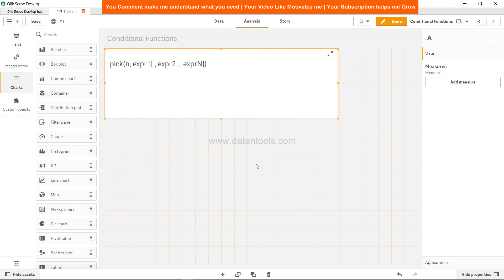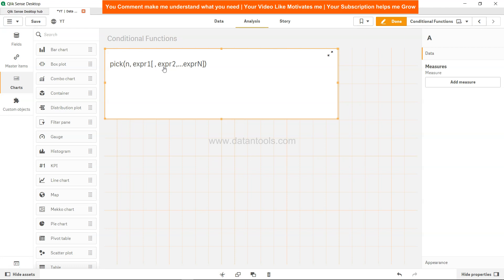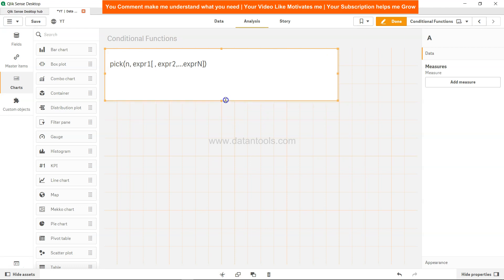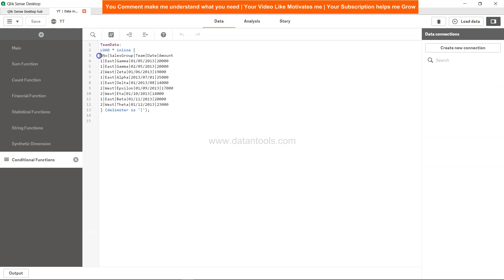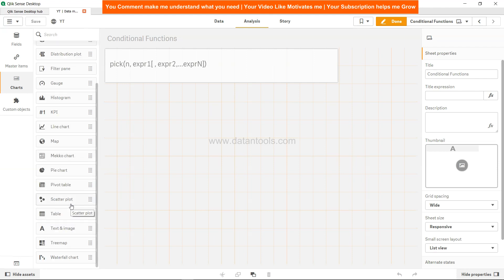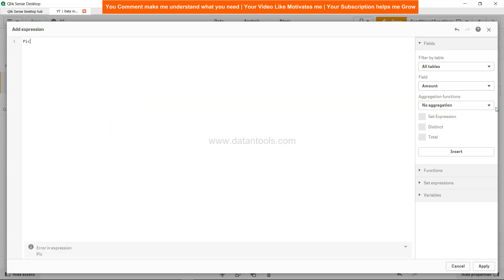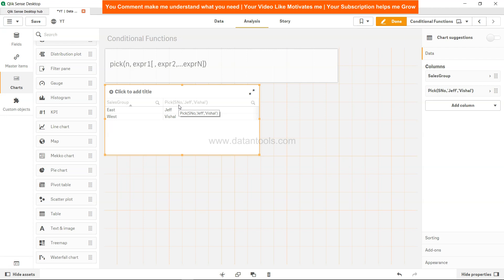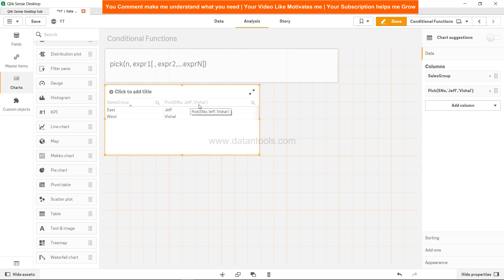Qlik Sense Chart and Script Pick Function for evaluating multiple conditions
In this qlik sense functions tutorial I have talked about pick function which helps us pick the nth expression based on the argument 'n' which can return 1,2,3 etc. and helps us pick the expression specified at relevant position.